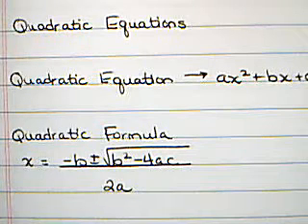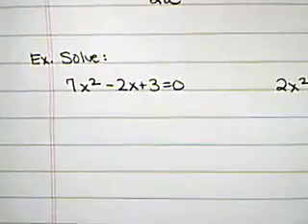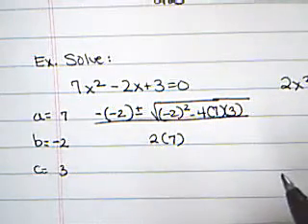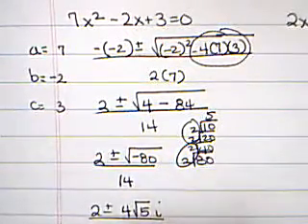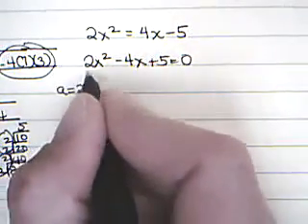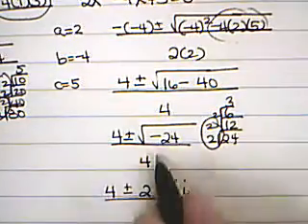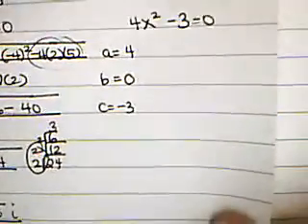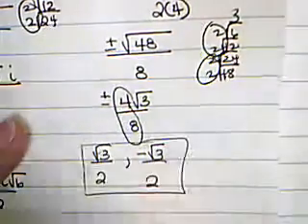Section 8.2 Video